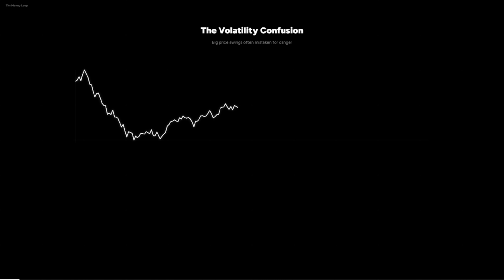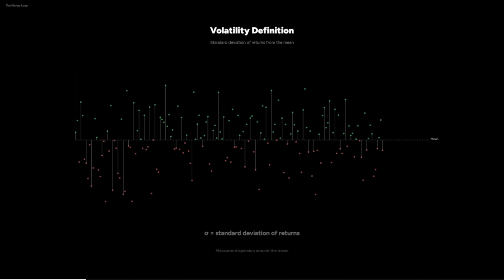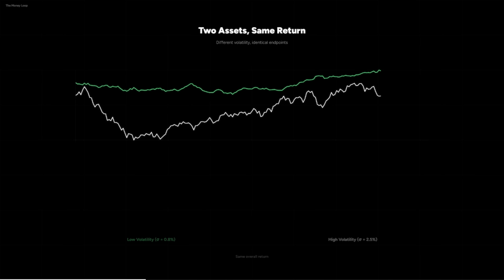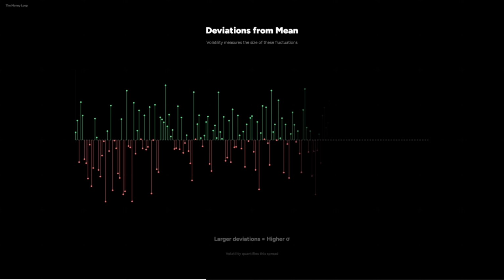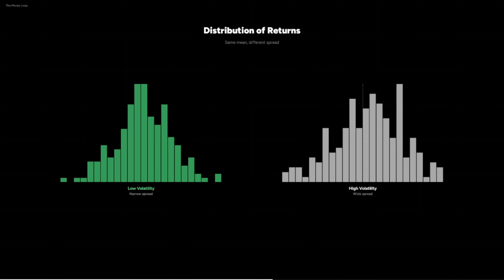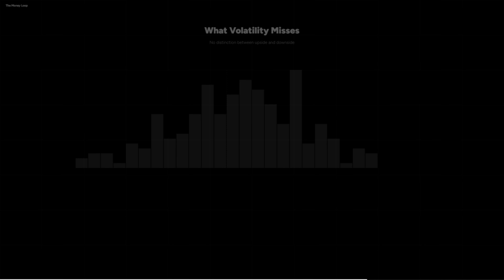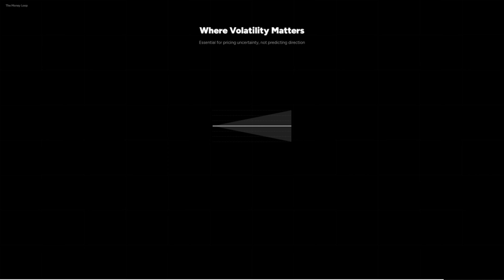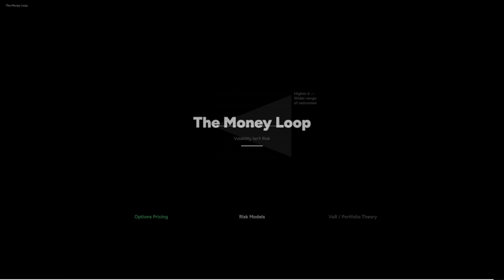Why Volatility ≠ Risk (And Why That Matters in Finance)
Welcome to The Money Loop.

In this video, we break down one of the most misunderstood concepts in finance: volatility.

It’s often used as a direct measure of risk—but that interpretation is incomplete. Volatility doesn’t tell you the probability of losing money, and it doesn’t distinguish between gains and losses. Instead, it measures how much returns fluctuate around their average.

We explore how two assets can have the same long-term performance but completely different volatility, and why this matters for understanding markets, trading strategies, and risk.

If you want to move beyond surface-level finance, this is a concept you need to understand properly.